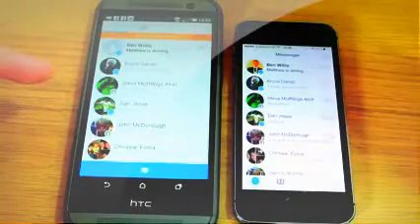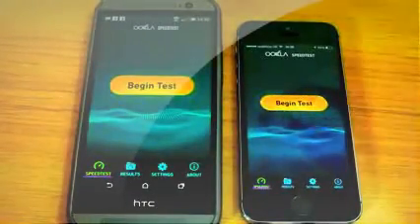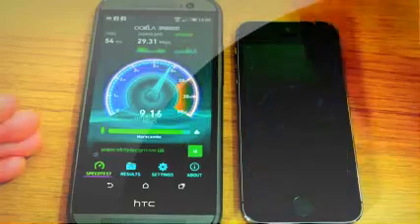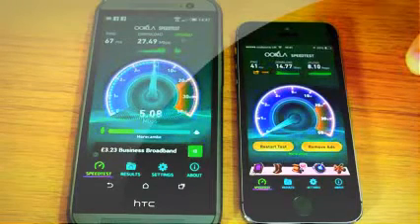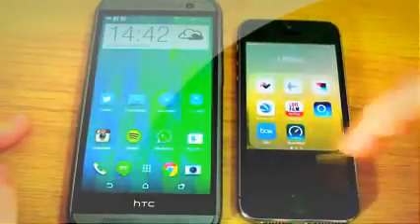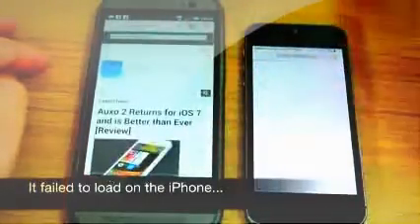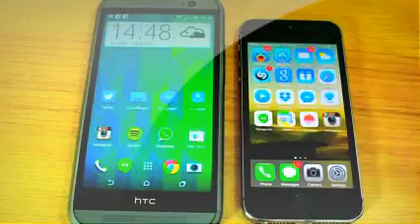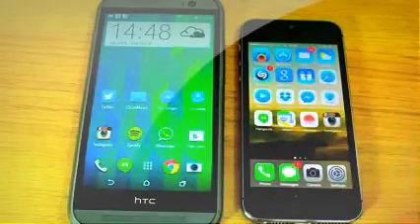Iphone 6 VS HTC M8 Full Review HD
iphone 6 trailer - iphone 6 trailer official apple - iphone 6 plus - Apple Watch

Apple,iphone6 plus, iphone 6 , apple watch,apple event
презентация нового айфон 6+
iphone 6 unboxing обзор на русском
iphone 6 характеристики youtube обзор camera
New Apple iPhone 6
новый айфон 6
айфон 6 распаковка камера
первые фото нового айфон 6
first photo new iphone 6
iphone 6 цена
презентация iphone 6
айфон 6 в россии
стоимость айфона 6
iphone 6 дата выхода

SPECIFICATIONS
Iphone 6 (4'7 inches) / Iphone 6 Plus (5'5 inches)
-Screen: Retina HD with IPS (1920 x 1080)
-Dimensions: 6.9 mm (Iphone 6), 7.1 (Iphone 6 Plus)
-Camera: An 8-megapixel camera The iPhone 6 Plus gets fancy optical image stabilisation.
-Chip: A8 64 bits. Also, have a Chip M8, with movement and fitness
The iPhone 6 Plus will play video games in higher resolution than video game consoles.
The iPhone 6 is 84 times faster than the original iPhone.
Iphone 6 review -Official Video by Apple full HD
Apple iPhone 6 Technologie 2014
iphone 6 iphone 5s iphone 5c iphone 6 official video by apple iphone 4s iphone 5s unboxing iphone 5s review iphoneapple trailer iphone 5c unboxing iphone 6 trailer
預覽新的iPhone6
拆箱和顯示軟件
檢查出的新功能 - 時間流逝和NFC在這部影片
赶在2014年9月9日前，今晚在这里遇到了中国第一批把iPhone6当螃蟹吃的人­­­，他们说他们在“路上捡到了”美版4.7寸工程机，总结都是“手感真是不错”。